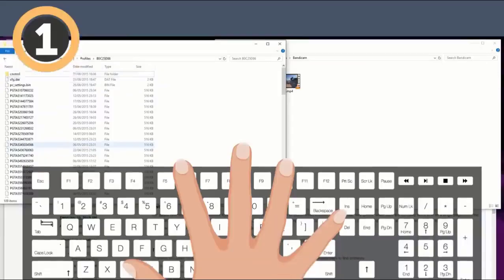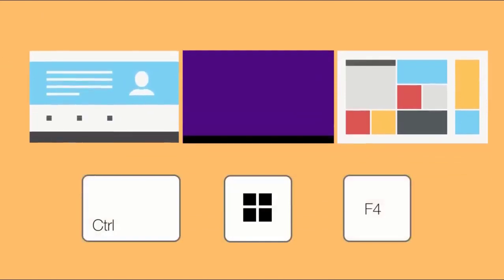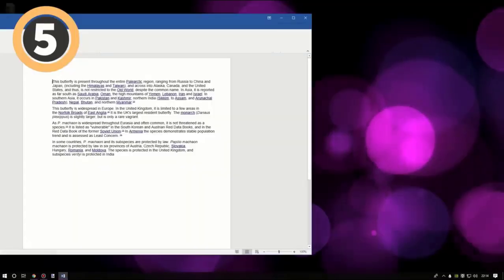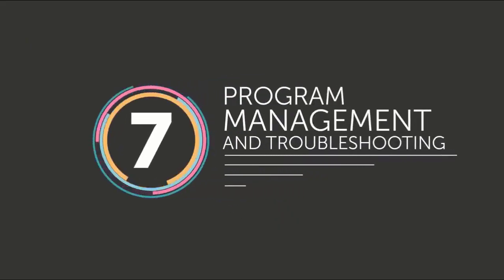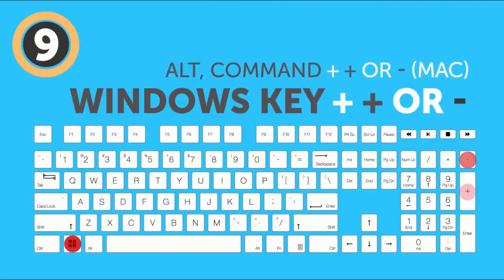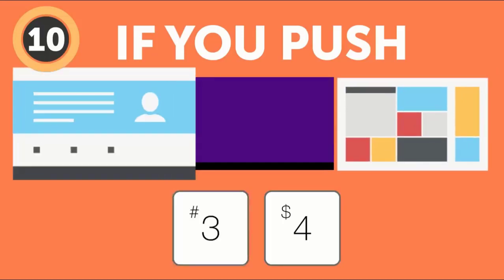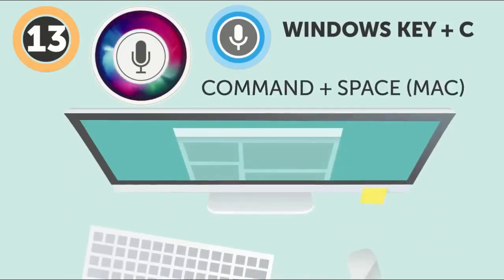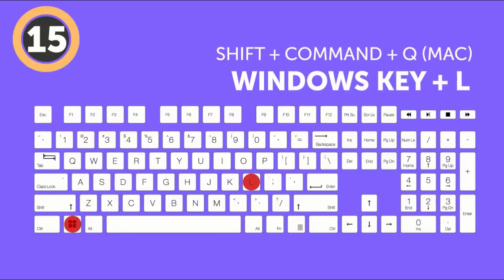15 Amazing Shortcuts You Aren't Using - windows 10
15 Amazing Shortcuts You Aren't Using - windows 10